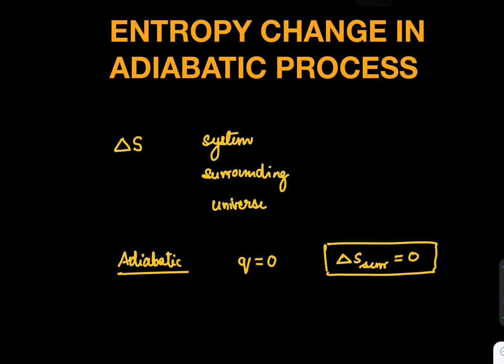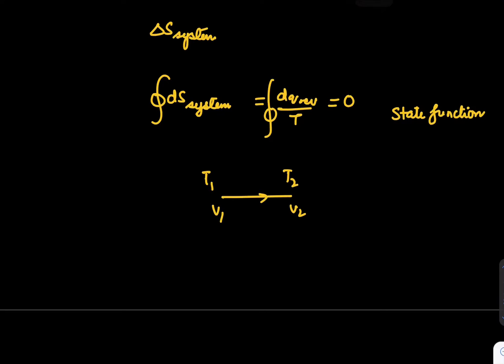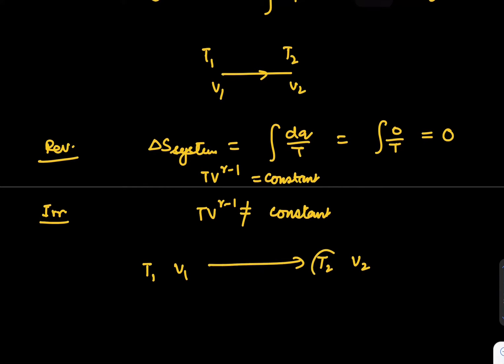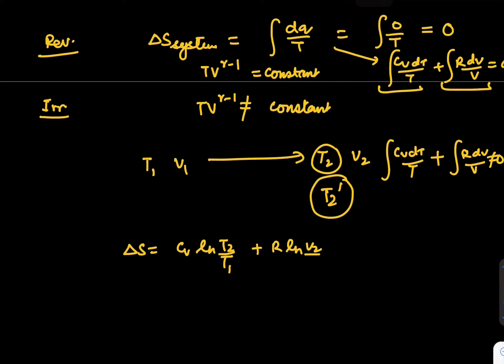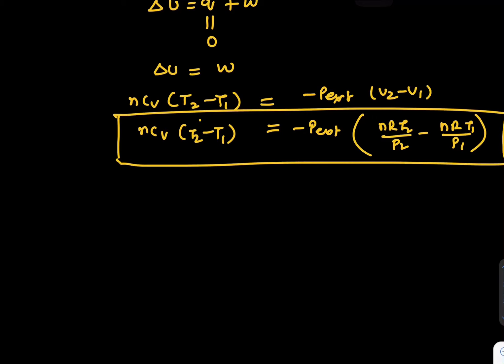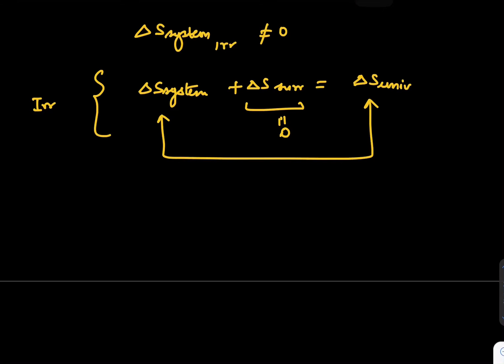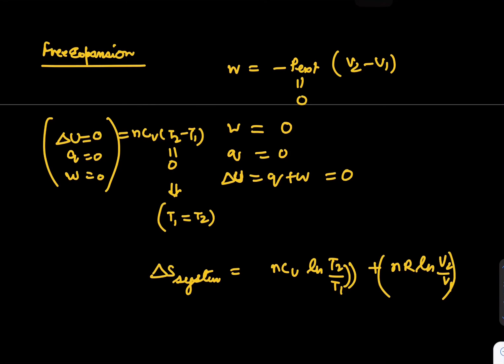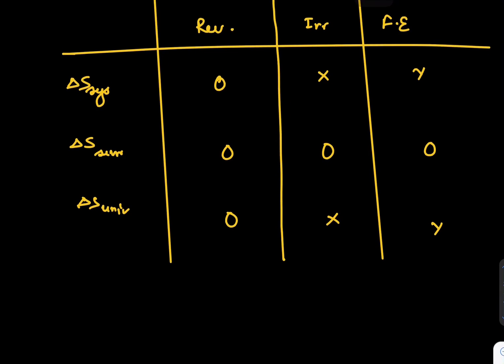Entropy Change in Adiabatic Process | Reversible vs Irreversible Explained | IIT Kanpur –Anuj Mishra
Learn from Anuj Mishra, IIT Kanpur — India’s leading JEE & NEET Chemistry mentor.
In this short, powerful lecture, understand the entropy change during adiabatic processes — a key thermodynamics concept for JEE, NEET, and Olympiad exams.

📘 What You’ll Learn in This Video:

What is an Adiabatic Process?

Concept of Entropy and its Physical Meaning

Entropy Change in Reversible (Isentropic) Processes

Entropy Change in Irreversible Processes

💡 Key Concept Summary:

Reversible Adiabatic (Isentropic): No heat exchange (Q = 0), entropy remains constant

Irreversible Adiabatic: Q = 0, but due to friction or rapid expansion, entropy increases

📚 Visual Aids Used:

PV and TS diagrams for both processes

Entropy change equations

Real-time visual comparison of reversible vs irreversible systems

Strengthen your Thermodynamics fundamentals

Prepare effectively for JEE Main, JEE Advanced, NEET, and Olympiads

Short, concise, and easy-to-remember explanations